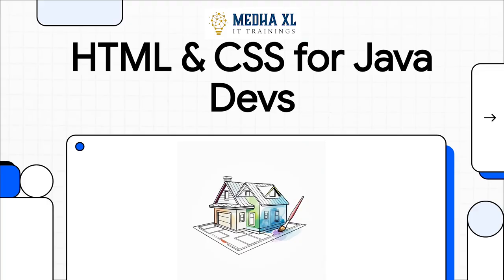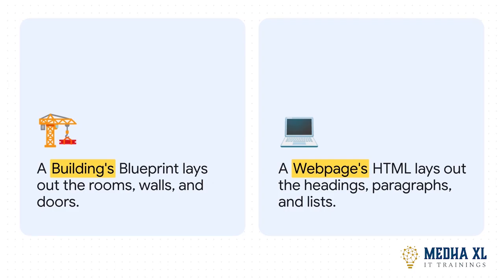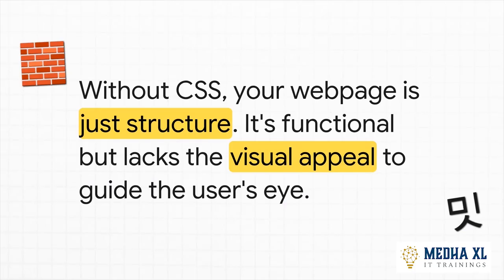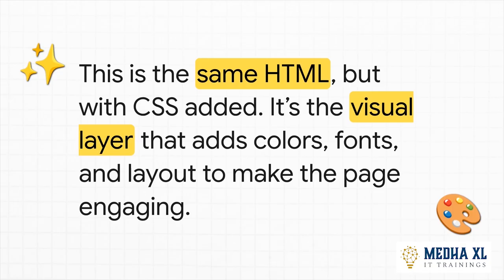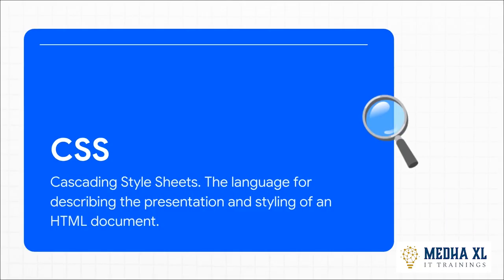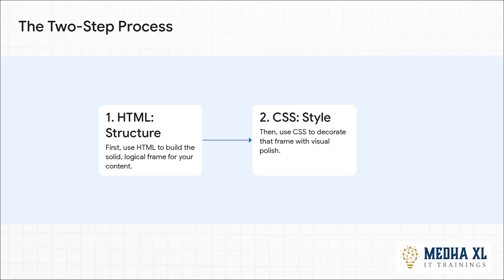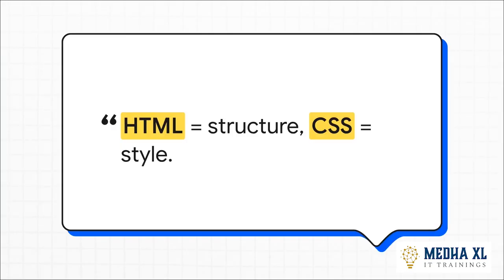HTML & CSS Basics for Java Developers | Web Frontend Foundations 🌐🎨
Every great Java web app needs a strong frontend! 💻
In this video, we’ll cover the basics of HTML & CSS, the essential building blocks for creating user-friendly web pages.

What you’ll learn:
🔹 HTML = Structure → How to build the skeleton of a webpage
🔹 CSS = Style → Adding colors, fonts, and layouts
🔹 From plain HTML → to styled, modern webpage with CSS
🔹 Why these basics are important for JSP and Servlet frontends

💡 Mastering HTML & CSS will help your Java web applications not only work well but also look amazing!